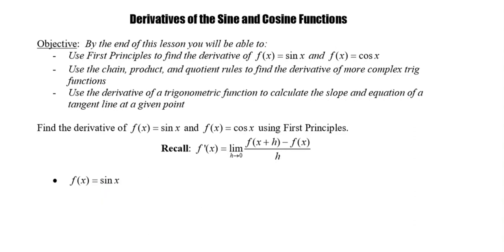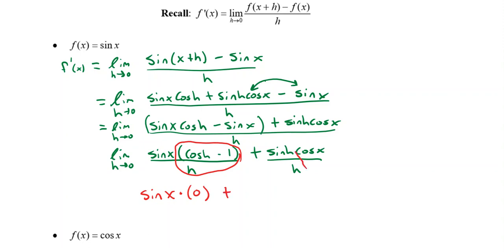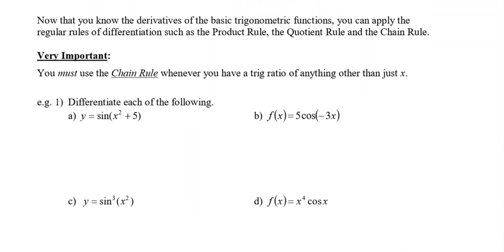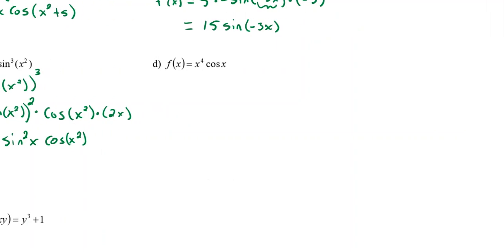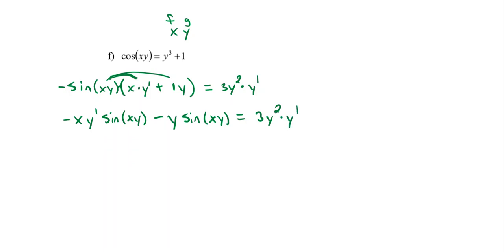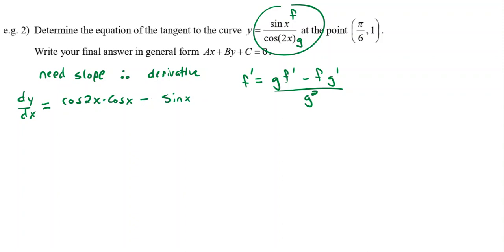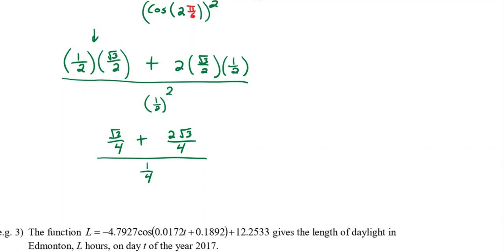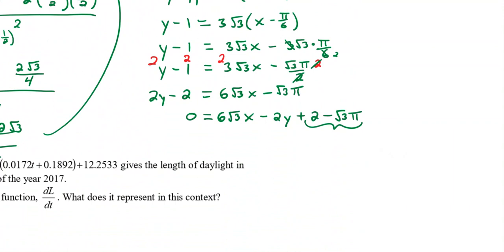Derivatives of Sine & Cosine